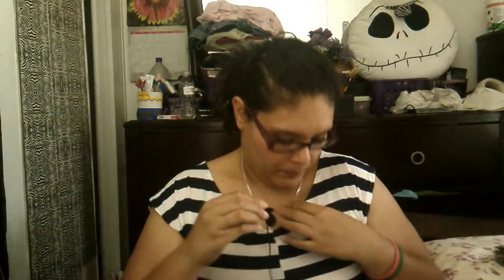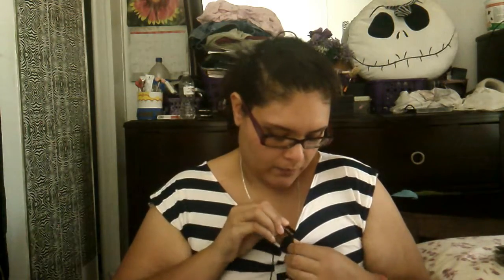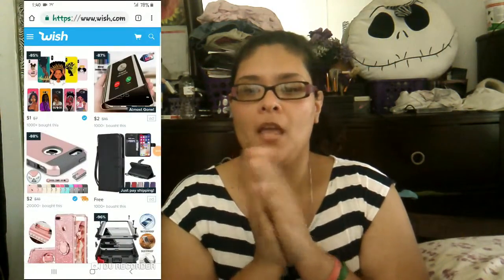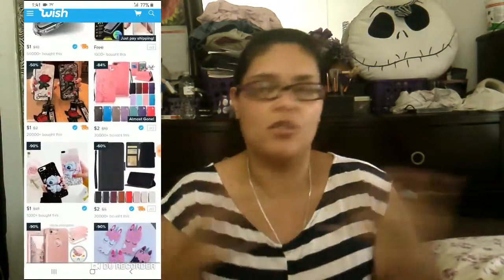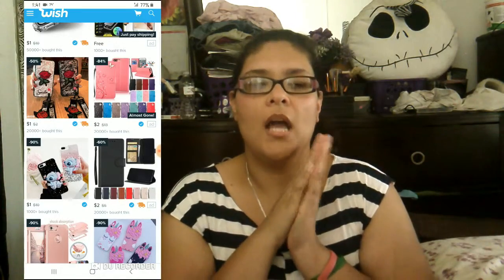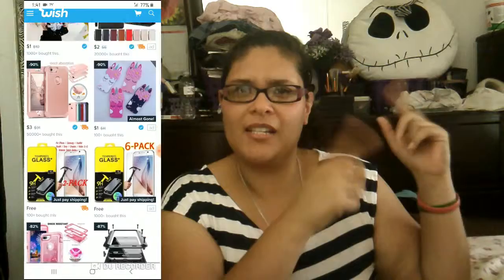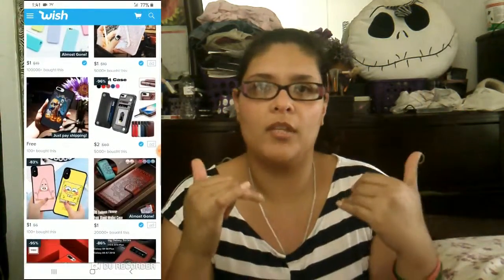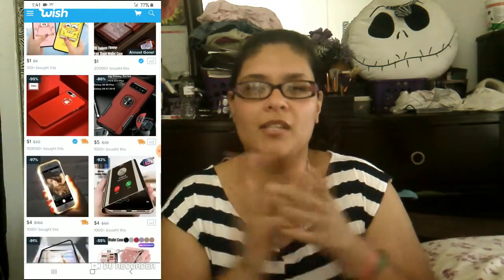Showing What I Got From Wish 2019 & a shout out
Hey guys so here is a video showing what I got from Wish. Clip on Microphone.